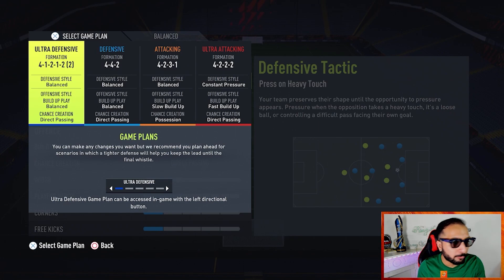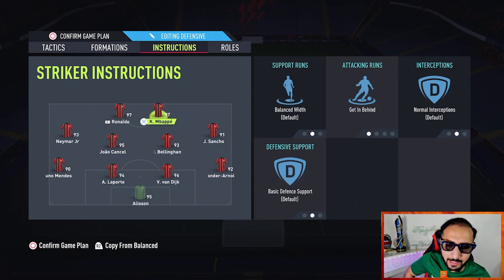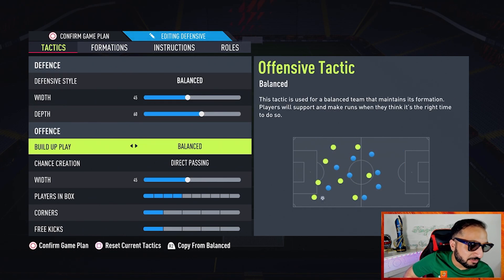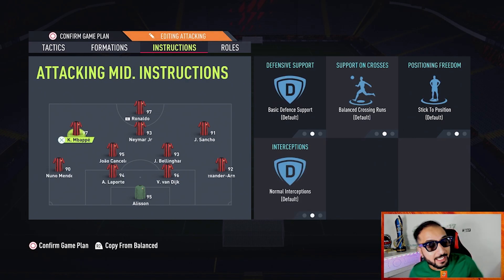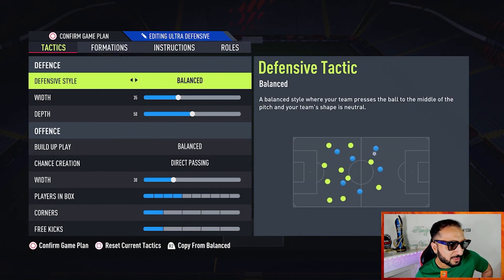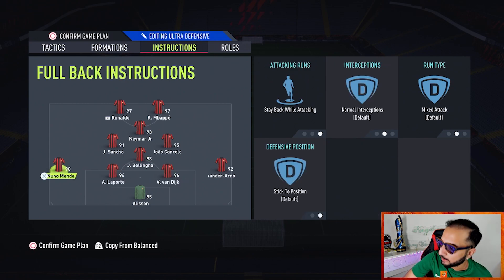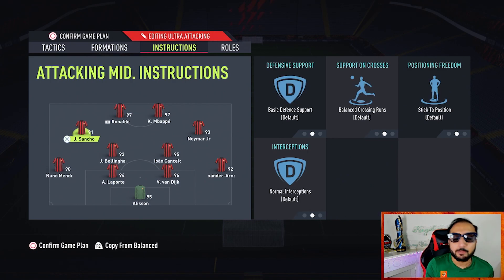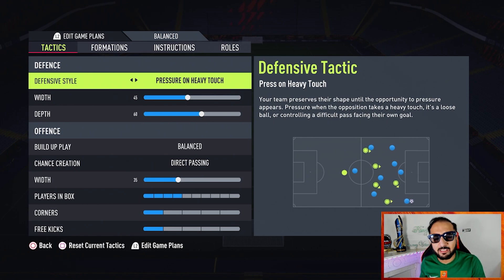The BEST Custom Tactics I've EVER Used On Fifa 22. PERIOD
The BEST Custom Tactics I've EVER Used On Fifa 22.. 😮
In this video I will show the best custom for tots weekend league. 442 pro custom tactics & instructions. 4231 custom tactics & instructions. 41212 (2) custom tactics & instructions & ultra attacking 4222 custom tactics & instructions!